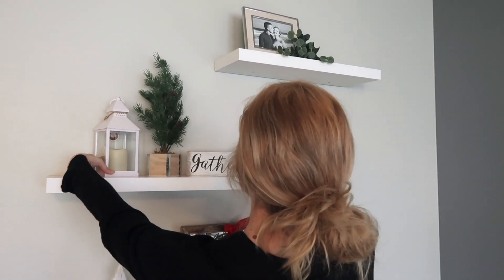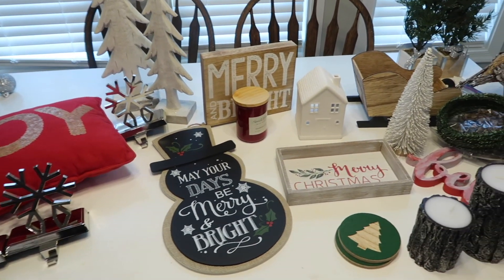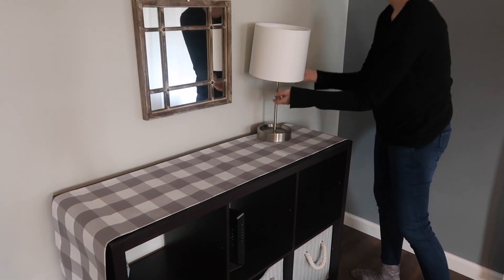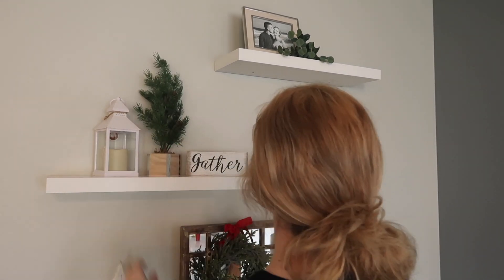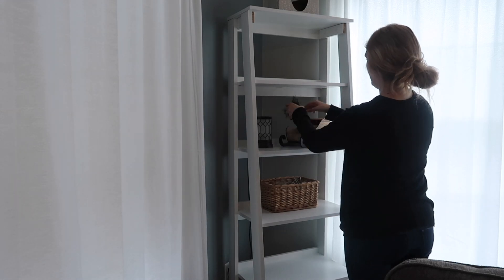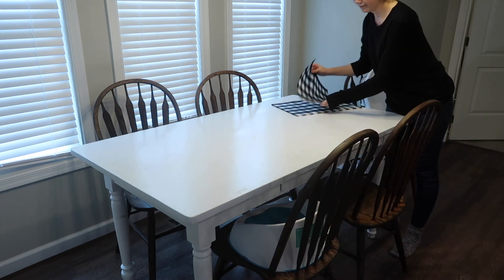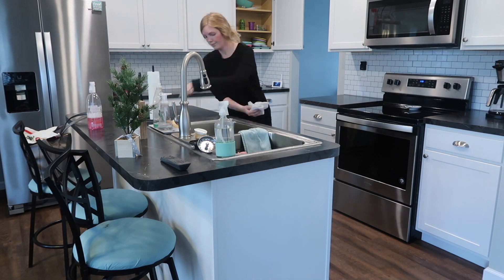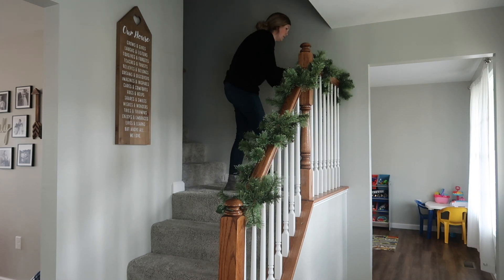CLEAN AND DECORATE WITH ME🎄⭐️ FARMHOUSE CHRISTMAS DECOR 2019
Hey guys welcome to today's video! I hope you enjoy this CLEAN AND DECORATE FOR CHRISTMAS WITH ME!

♡ My Makeup & Hair Products ♡
- Setting Powder
- Eyeshadow Palette
- Leave-in Conditioner